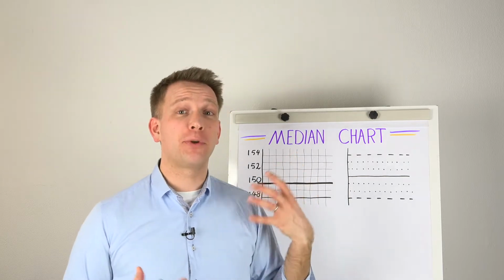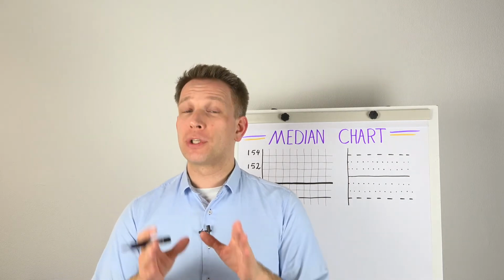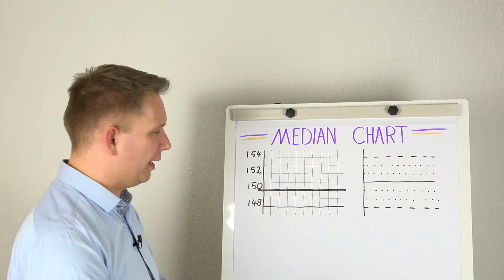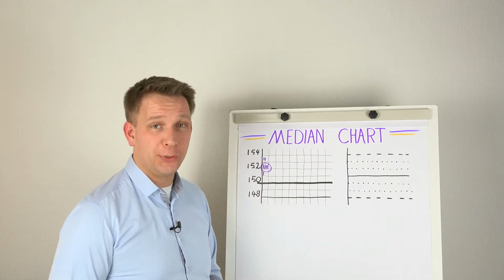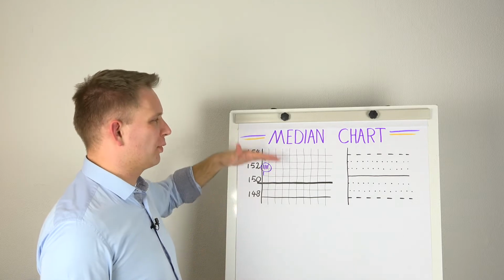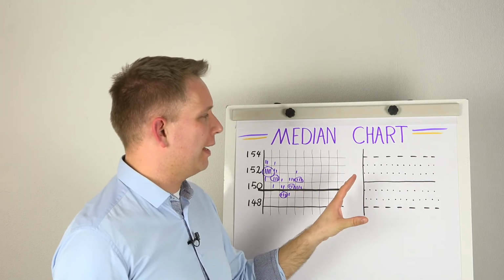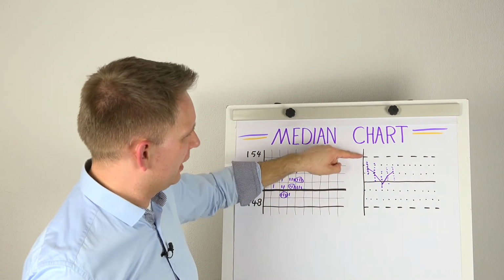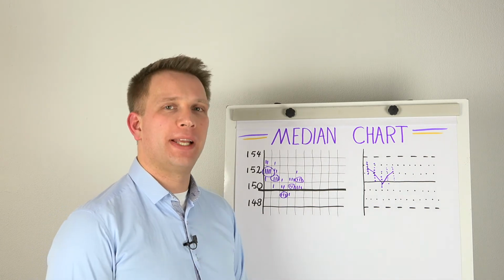Process control with a pen and paper Median Chart | a simple effective alternative to control charts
Automated or digital production data registration is wonderful, but sometimes you just need a simple, but elegant and very effective, solution. The manually recorded Median chart is a great way to register process or product controls: it is easy to fill, has basically the same benefits as an SPC chart and shows all measured data!
This video uses weight registration as an example, but the median chart can be used in many other situations.